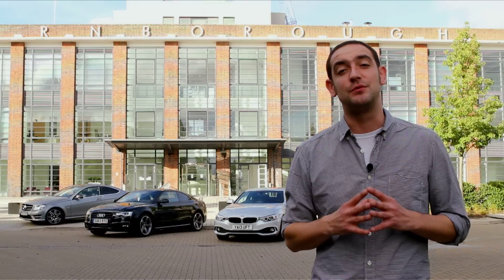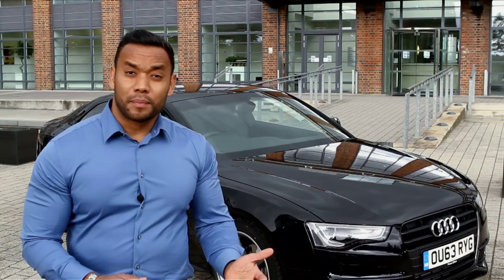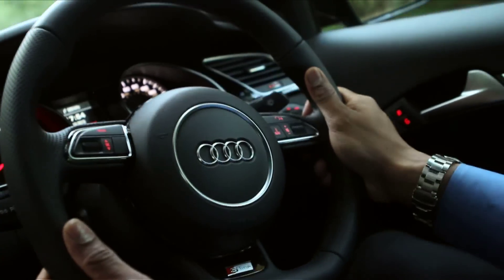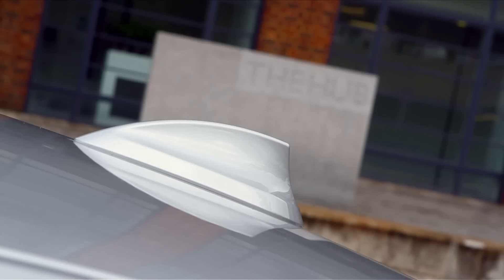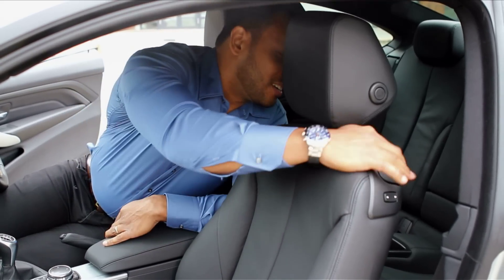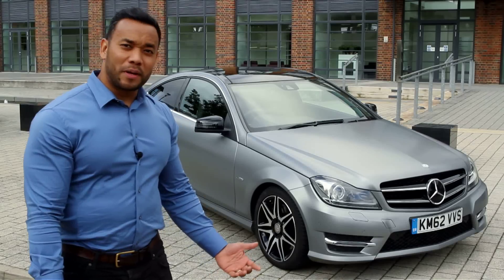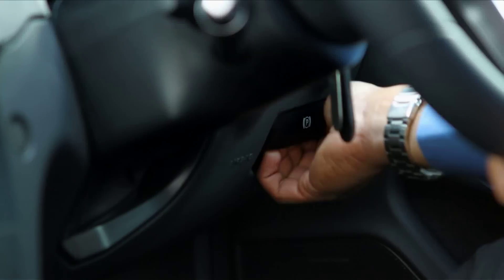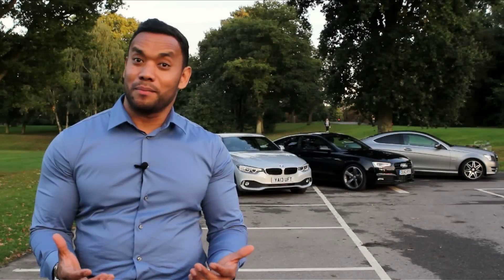Audi A5 coupe vs BMW 4 Series coupe vs Mercedes C-Class coupe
Web analyst Rob Wing is outgrowing his BMW 1 Series, and not just because of his passion for bodybuilding. He and his wife are hoping to start a family in the near future.